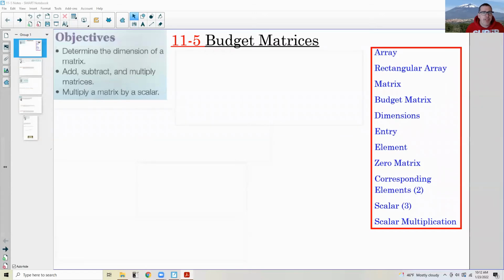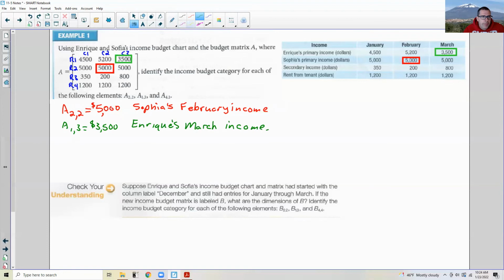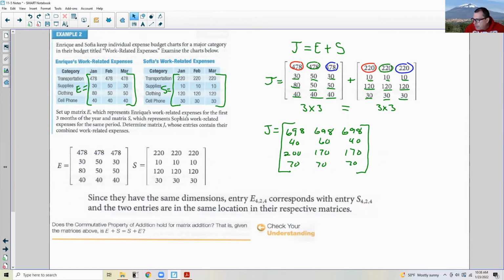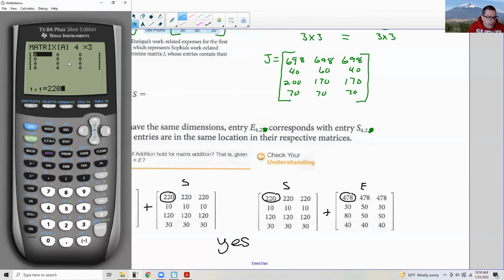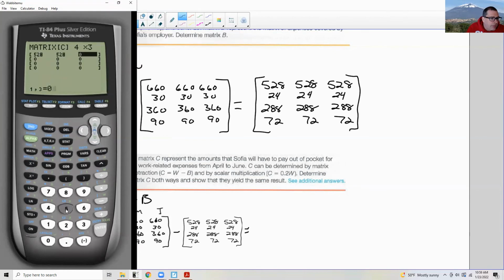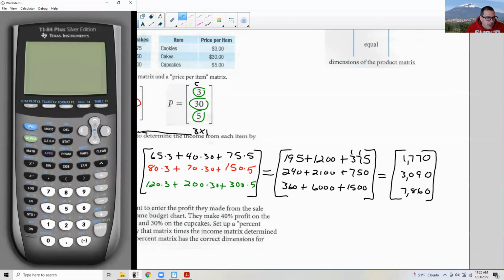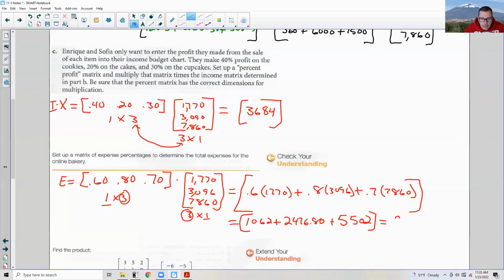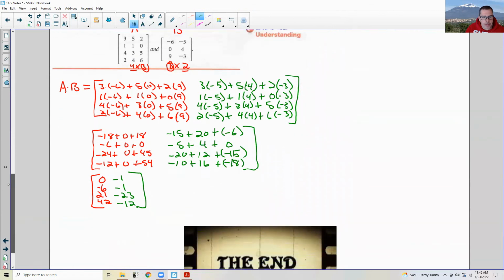Financial Algebra Chapter 11-5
Budget Matrices@math